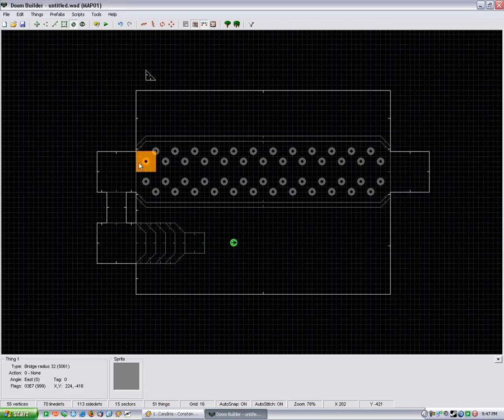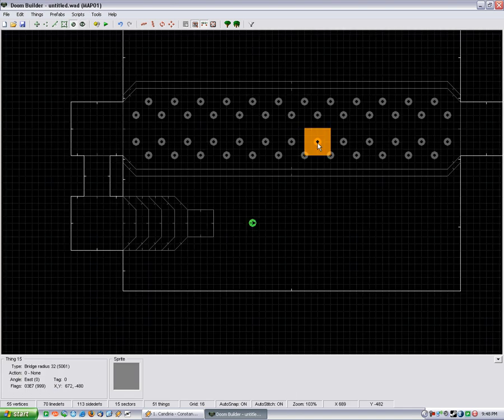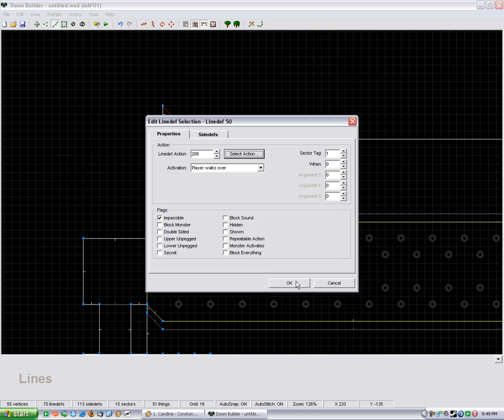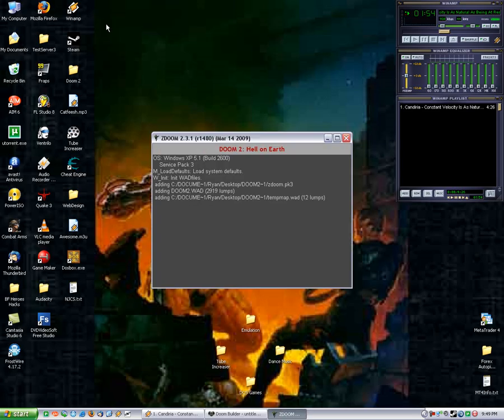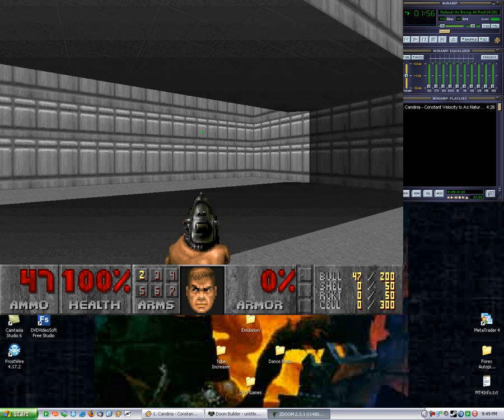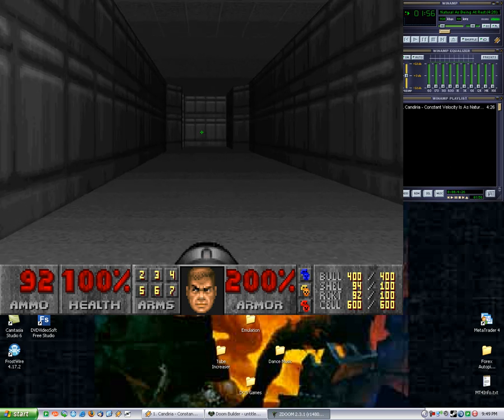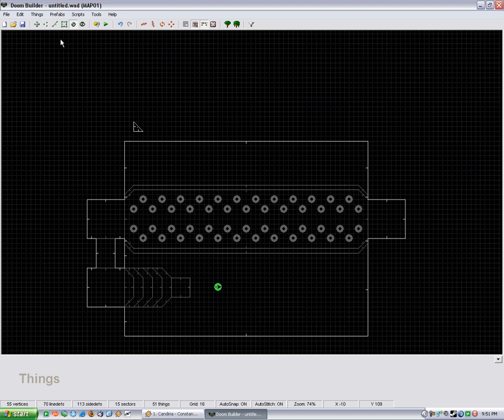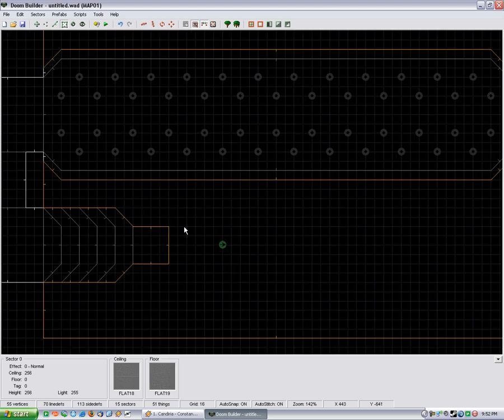Doom Builder Tutorials - Room Over Room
In this tutorial I show you how to simulate full 3D with a technique similar to that of the 3D bridge, but a slight bit more complex.  In here you will create your sector that will be the "room" over your main room, and then 2 sectors on the outside of that to simulate the walls of said room by lowering the ceiling ot those 2 sectors.  Then with the Transfer heights linedef action you'll be able to simulate the room being above your main room and using 3D bridge pieces you can make it walkable.  I explain the drawbacks to such a technique and pros.